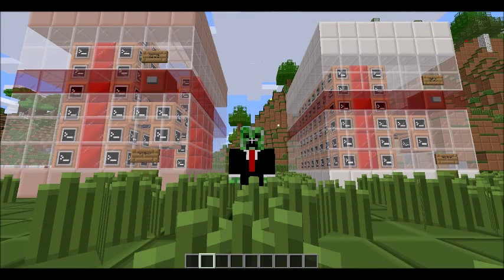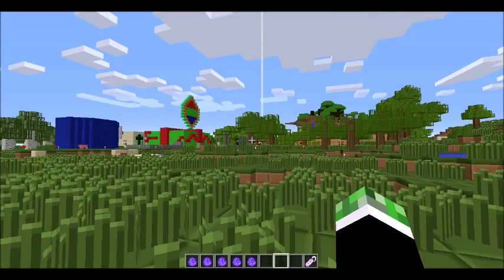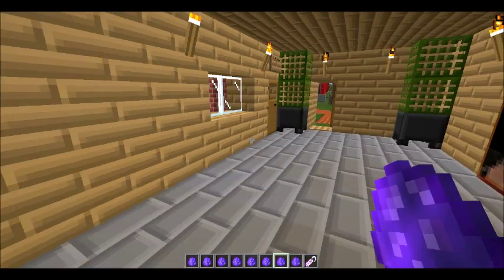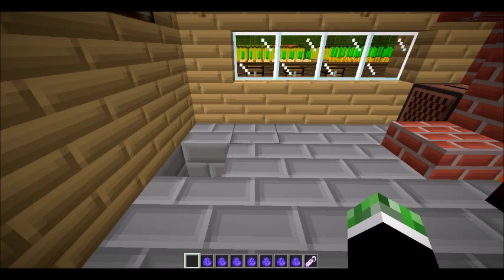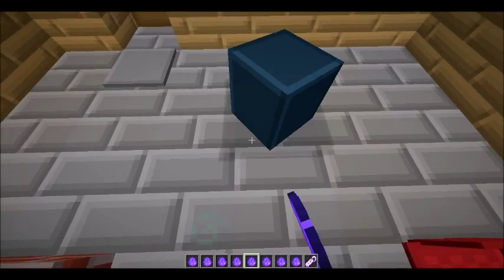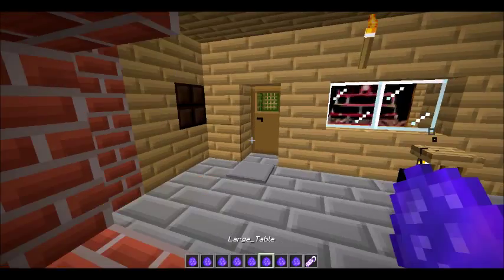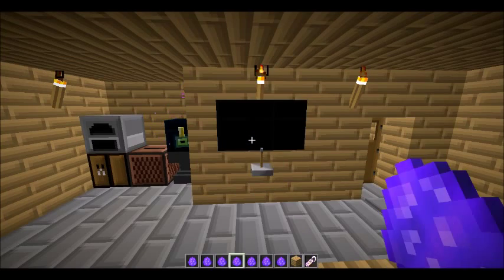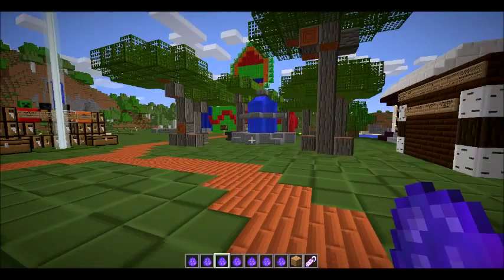Minecraft-One Command Creation- Real Furniture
In this video, I show you how to have real furniture in your home In Minecraft. You can sit on chairs, have lamps, and more!

Intro Music
Finally fixed the mic issue!! :)